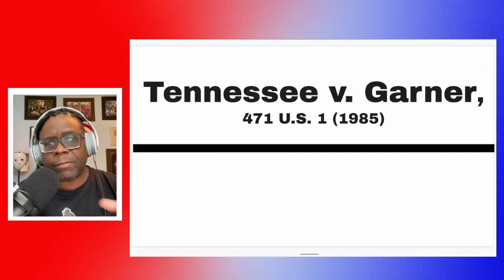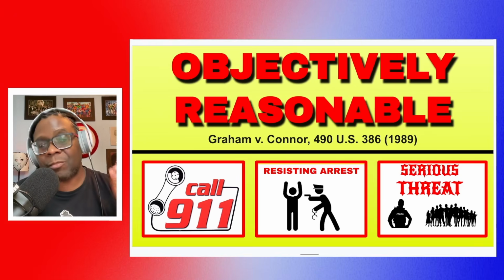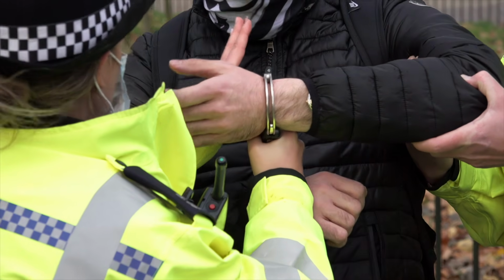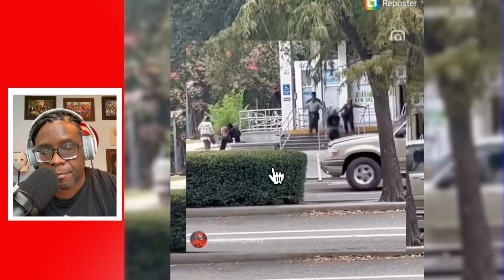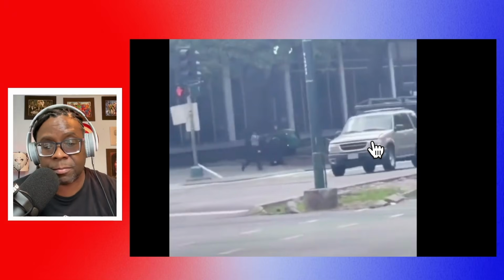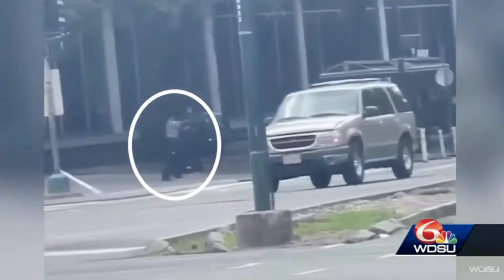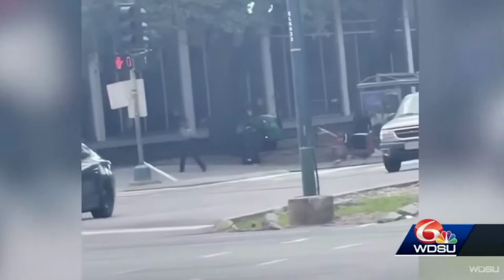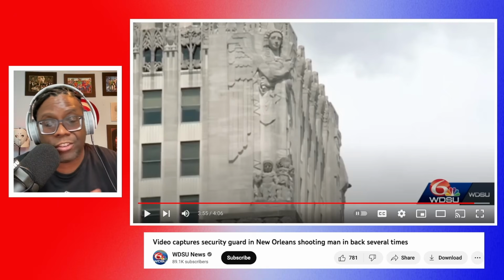Black Female Officer Arrested For Attempted Murder and Excessive Force.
The information on this YouTube Channel is for general information purposes only.

NOTHING ever said on the channel or on any platform is legal advice for any individual case or situation. I AM NOT YOUR LAWYER and if you need a lawyer, please seek a licensed professional in your area.